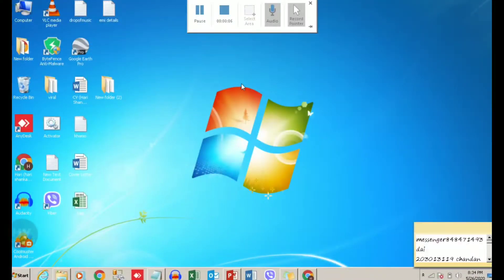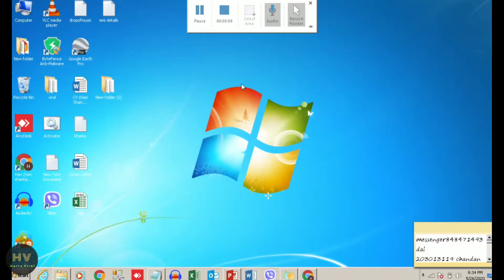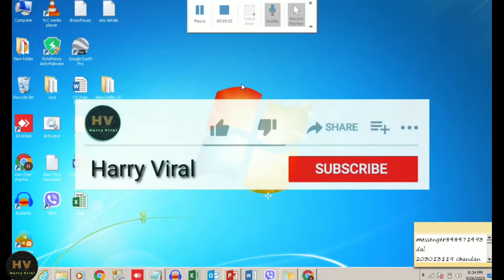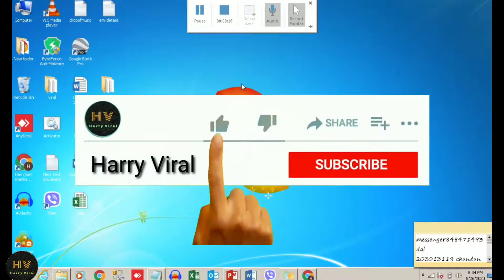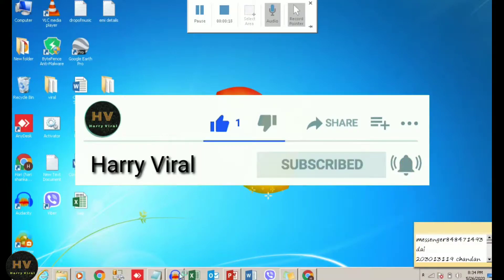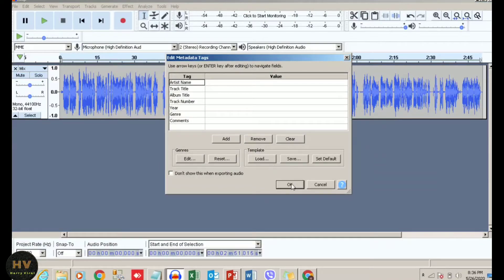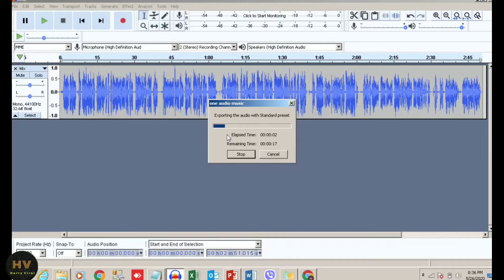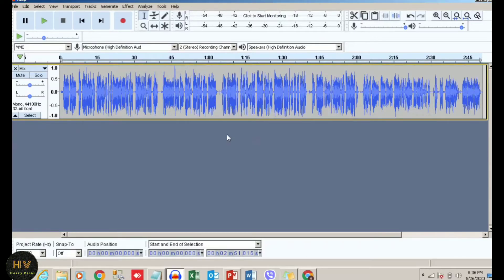How to merge MP3 audio files in audacity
In this tutorial, I will show you How to Merge Multiple MP3 Audio Files in Audacity.

CREDITS: Audacity® is a registered trademark of Dominic Mazzoni | Audacity Logo & Screenshots Used Under Creative Commons CC Attribution 3.0 Unported License | Microsoft, Windows, and the Windows logo are trademarks, or registered trademarks of Microsoft Corporation in the United States and/or other countries.

merge audio in audacity
how to cut songs in audacity
how to merge two audio in audacity
how to add tracks in audacity
how to add multiple tracks in audacity
audacity overlapping tracks
how to split tracks in audacity
how to add another audio in audacity
how to add another layer in audacity
audacity record new track
merge mp3 files into one